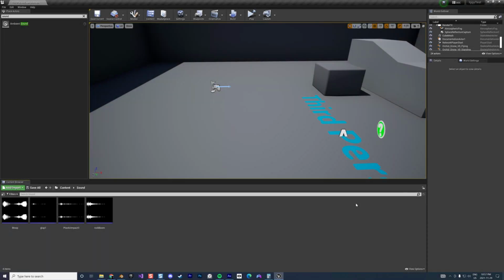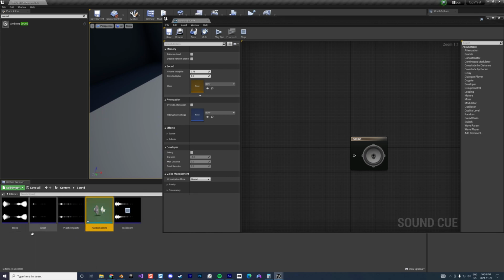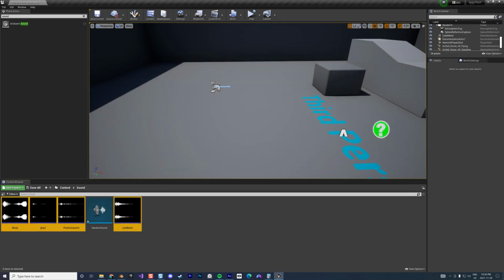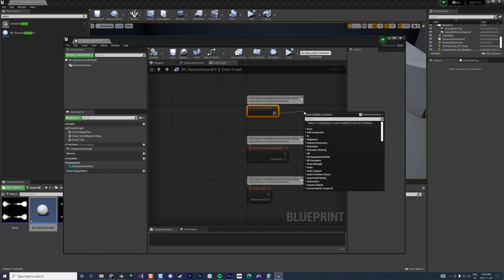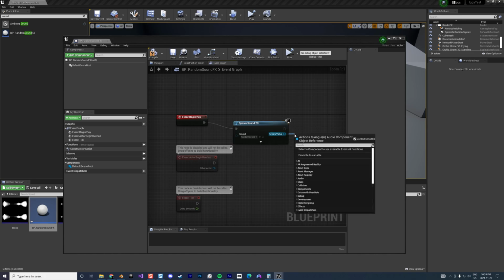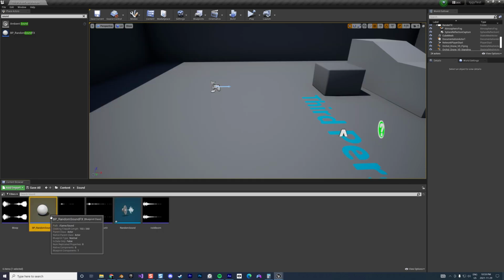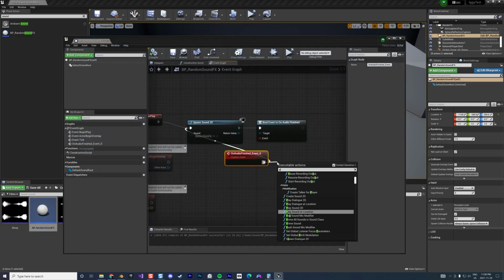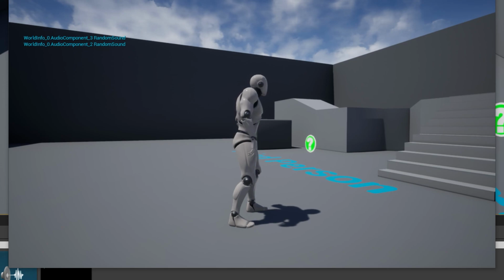How to make a Random Sound Unreal Engine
I was trying to figure out how can I have a random music playlist for my level and I found that little trick for Unreal Engine 4.